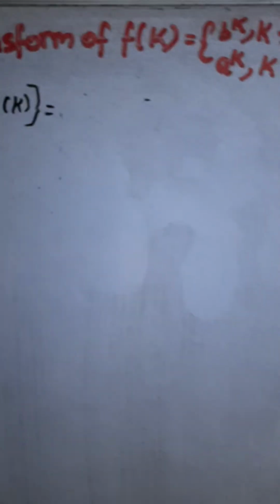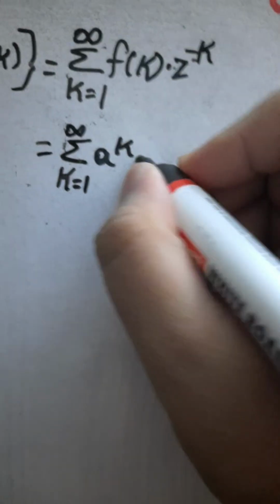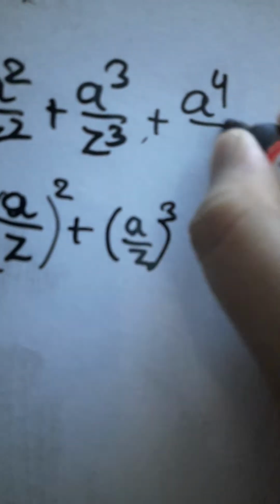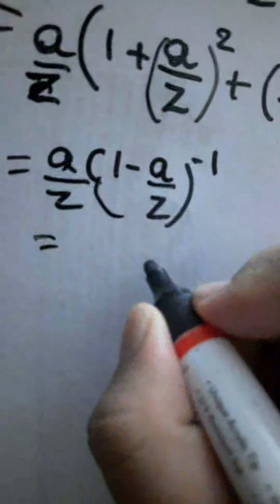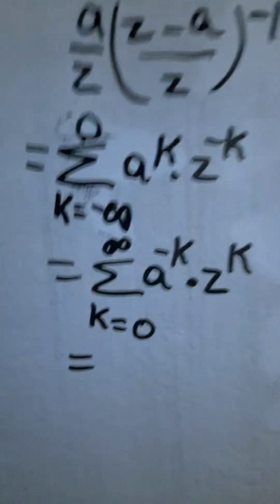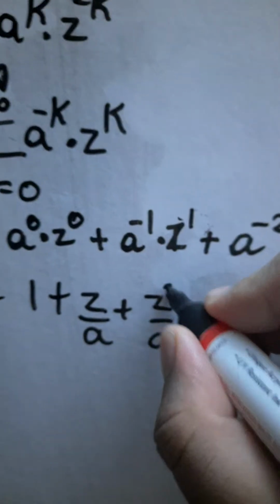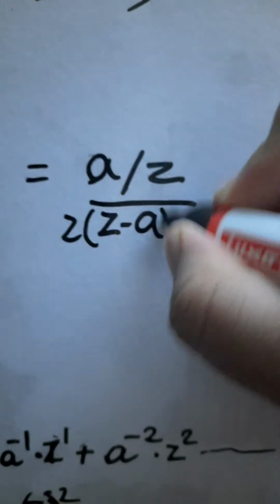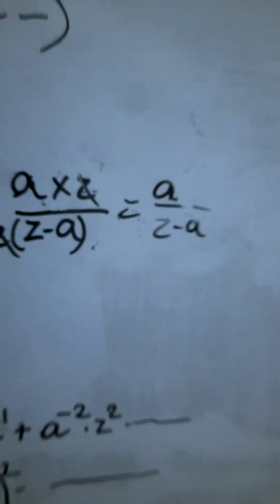E=b²-4ac is live